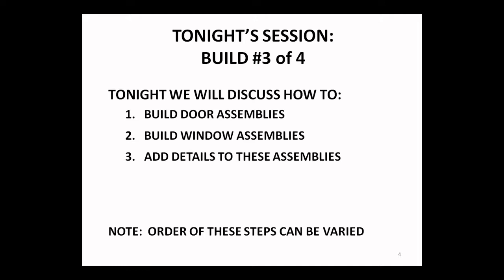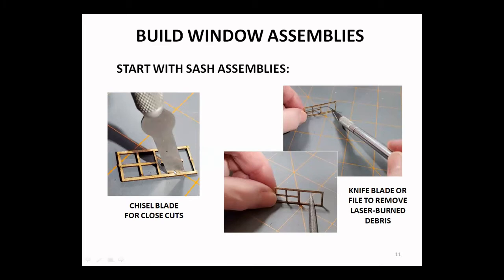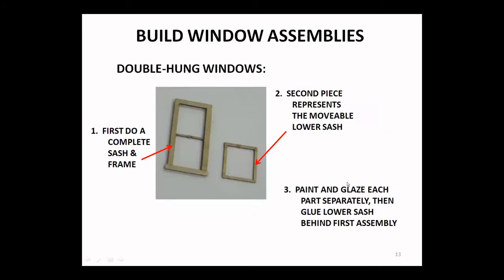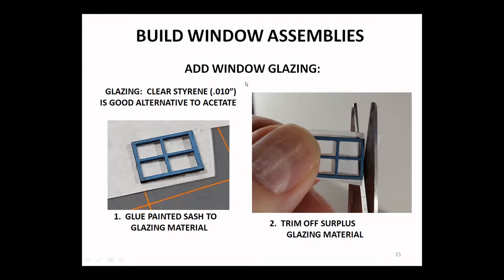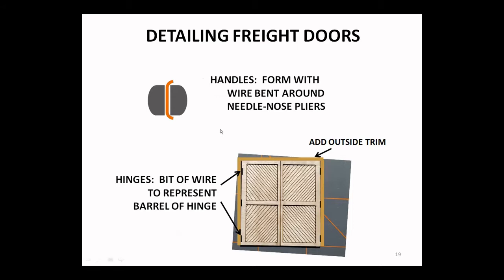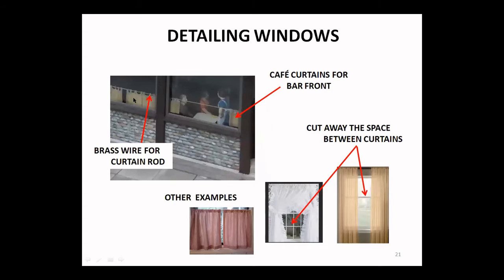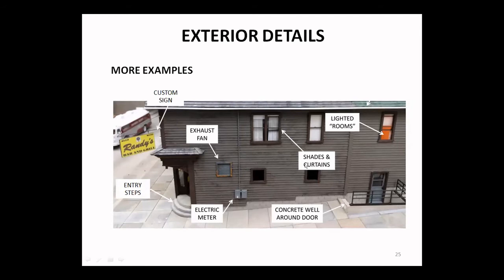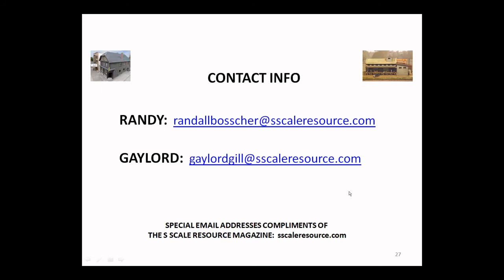Build Along with Gaylord and Randy May 1, 2021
Presented by Gaylord Gill & Randy Bosscher using the 1-kit by Bar Mills in N, HO, S, & O scales